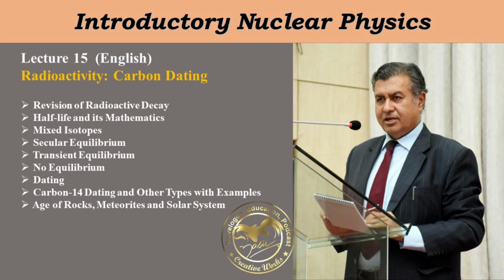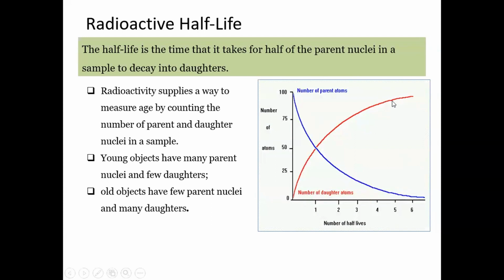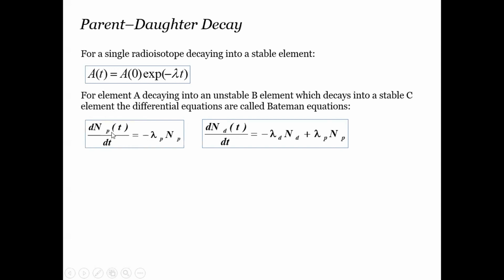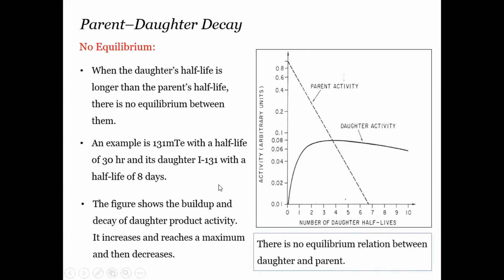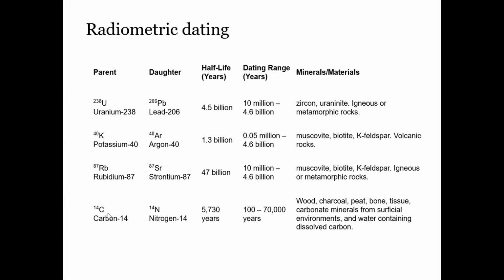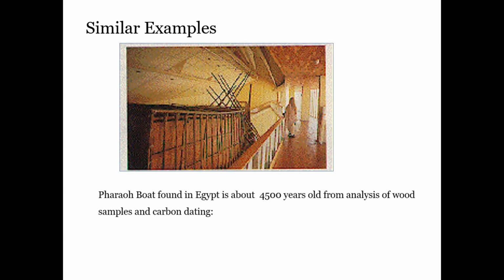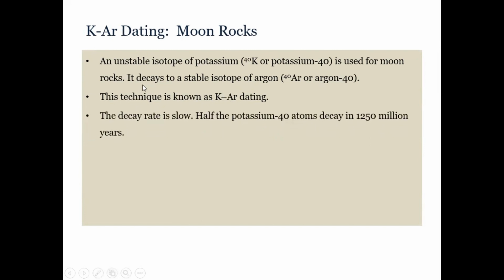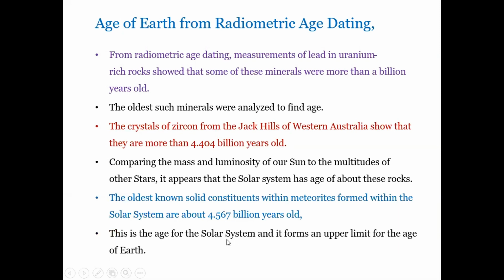Lecture 15: Introductory Nuclear Physics | Radioactivity | Carbon Dating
Radiocarbon dating, also known as carbon-14 dating, is a precise scientific technique used for estimating the age of organic materials that were once part of living organisms, with a limit of around 60,000 years. These materials contain various forms of carbon.

The method relies on the radioactive nature of Carbon-14 (C-14), which undergoes predictable decay at a consistent rate of approximately 5,730 years.
The innovation of radiocarbon dating harmoniously combined principles from both chemistry and physics to create a reliable approach for determining the age of organic remnants dating back roughly 60,000 years.

Central to this method is the realization that living entities such as trees, plants, animals, and humans assimilate carbon-14 during their existence. Following their demise, the carbon-14 within them transforms progressively into other elements over the passage of time.

If you're looking to revise nuclear physics topics for your exams, then this is the lecture for you! In this lecture, we will be discussing the basic concepts of radioactive decay, half-life and its mathematics, carbon-14 dating, and age of rocks.
This lecture includes the following topics:
Revision of Radioactive Decay
 Half-life and its Mathematics
 Mixed Isotopes
 Secular Equilibrium
 Transient Equilibrium
 No Equilibrium
 Dating
 Carbon-14 Dating and Other Types with Examples
 Age of Rocks
Meteorites and Solar System